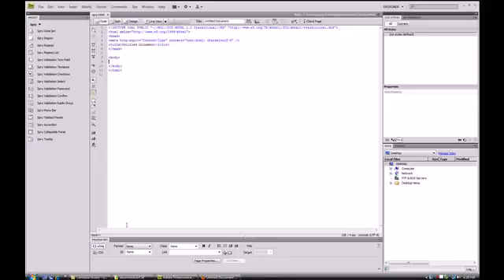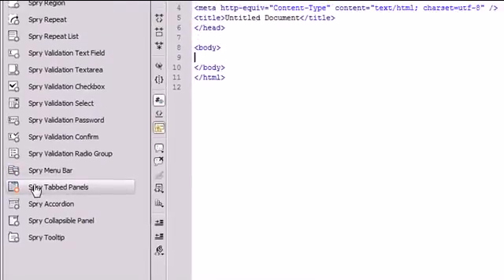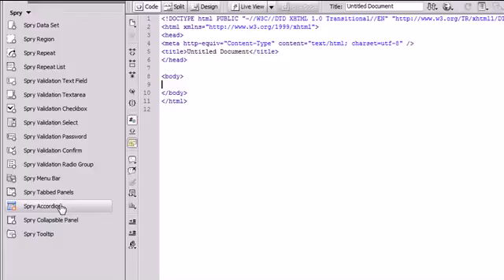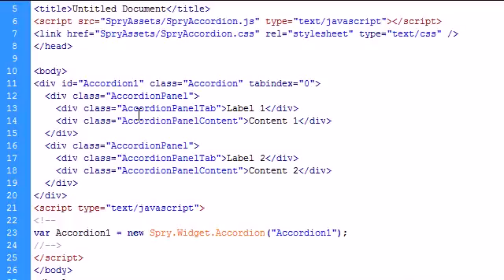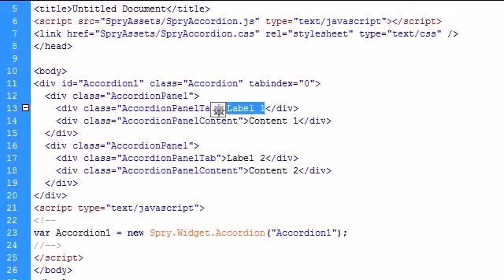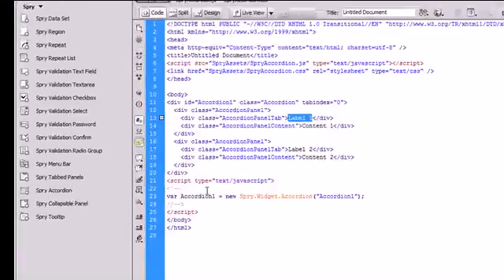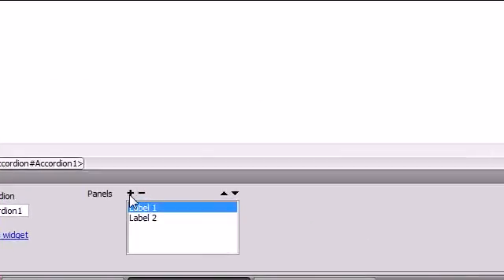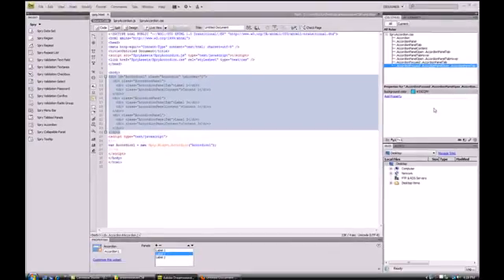▶ Dreamweaver CS4 Tutorial 39 Accordian YouTube 480p]